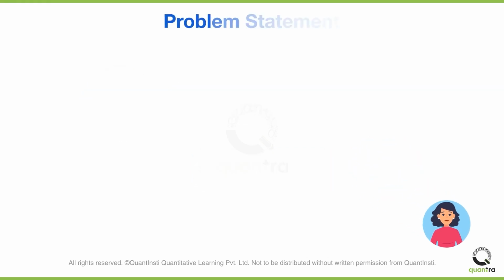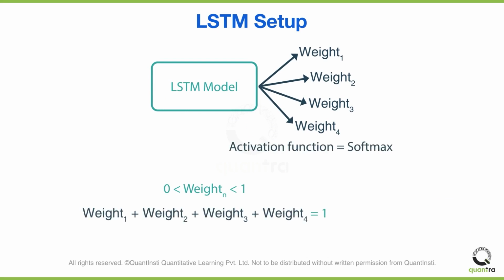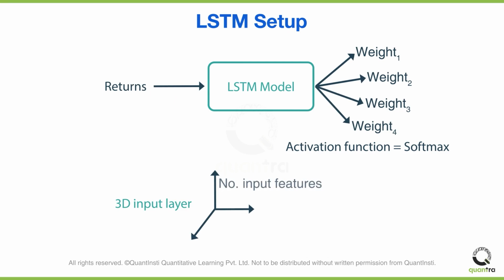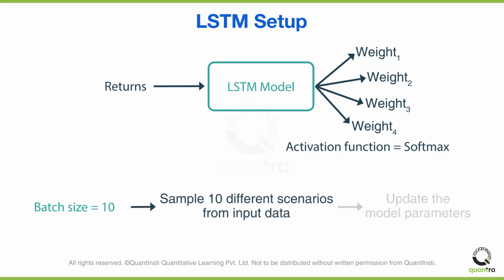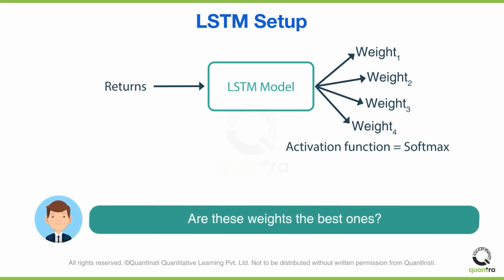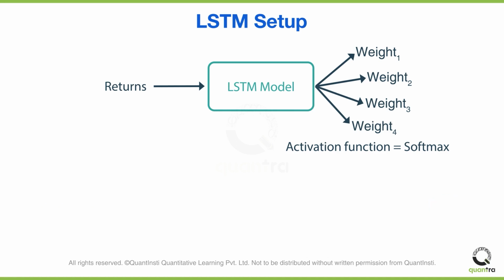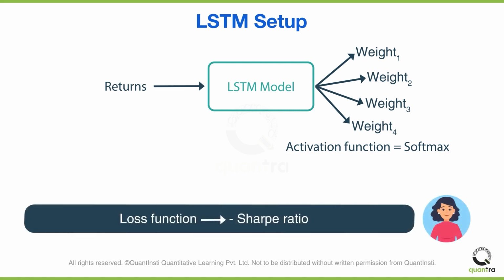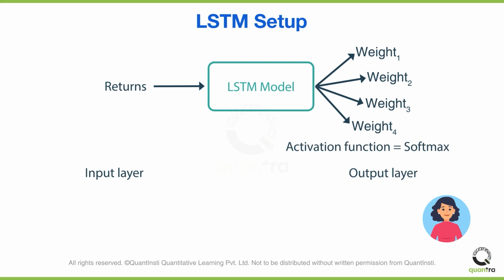Setting Up The LSTM Network | Course on AI for Portfolio Management | Quantra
Watch the recording:
. Are you looking to use AI to figure out how much to invest in Gold or Microsoft stock? This course has got the answers, thanks to LSTM networks. This course covers fundamental portfolio management with mean-variance optimization and practical application of AI algorithms. Master walk-forward optimization, hyperparameter tuning, and real-world portfolio management. Gain hands-on experience with live trading templates and capstone projects. Start using AI for your portfolio management system today!